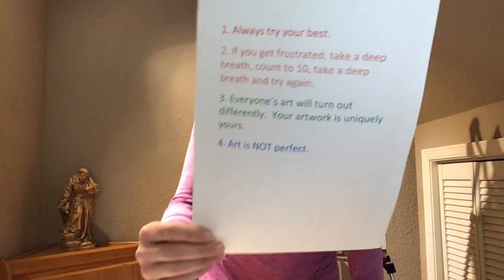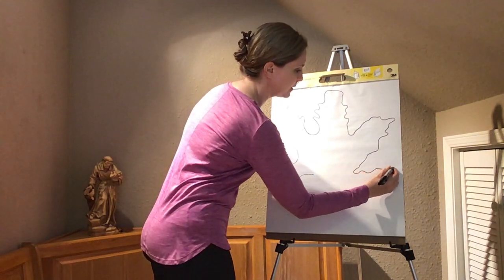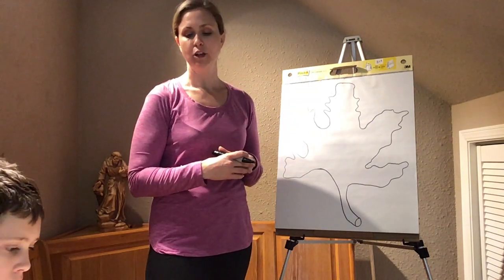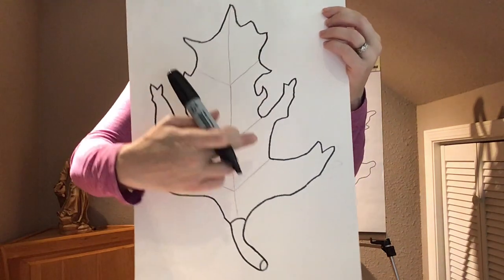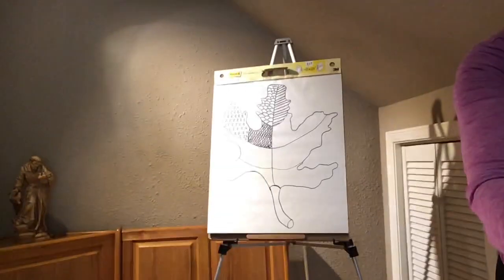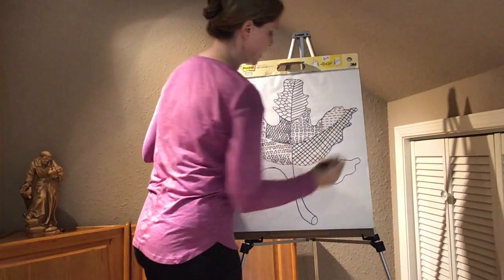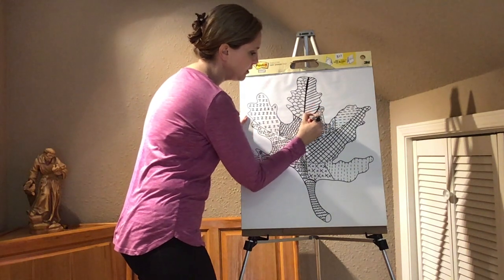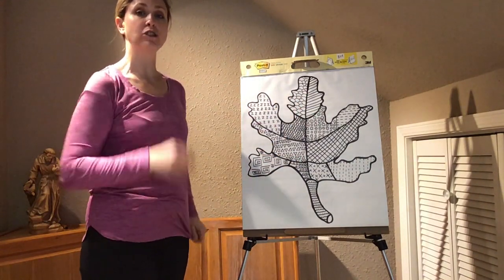Sixth Grade Leaf Line Arts Attack Main Lesson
This is the second of two videos for the Loma Vista sixth grade Arts Attack Leaf lesson.  This is the main video.